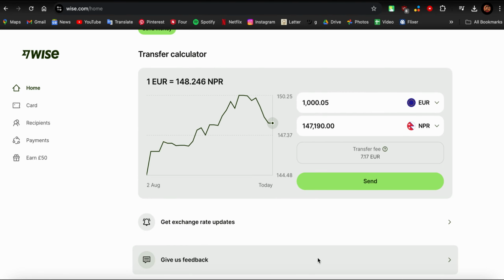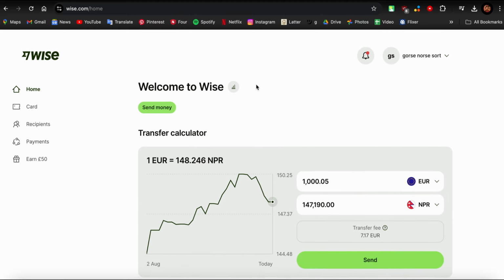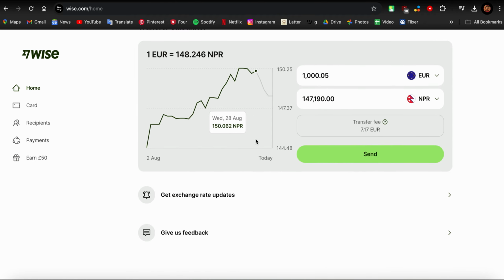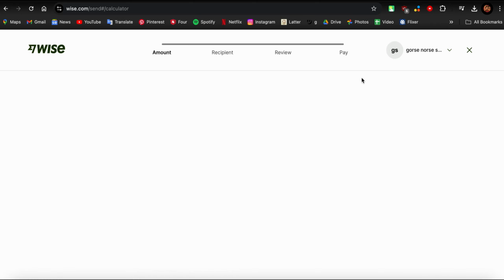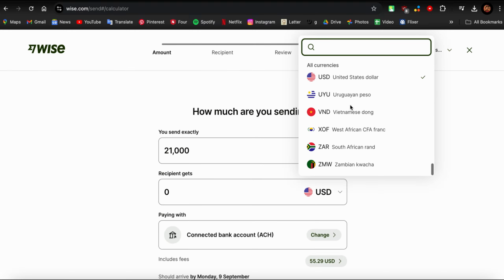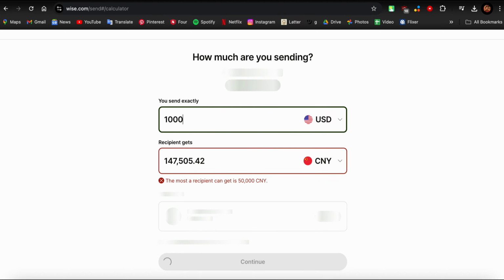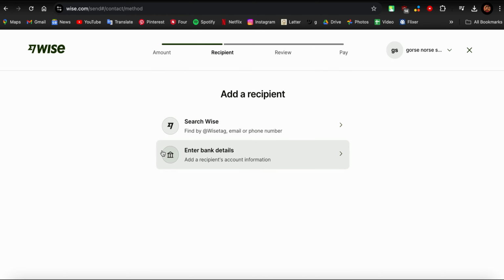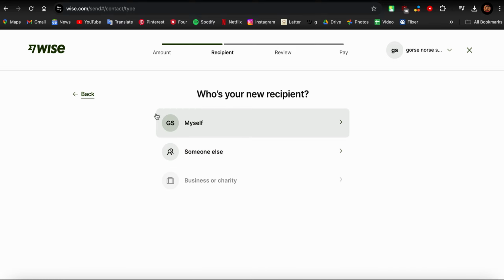How to Add Bank Account in Wise (2024) | Wise Tutorial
In this video, I will show you how to add a bank account in Wise. You will learn the steps to link your bank account quickly and securely. This guide is helpful for anyone who wants to transfer or receive money through Wise using their bank.